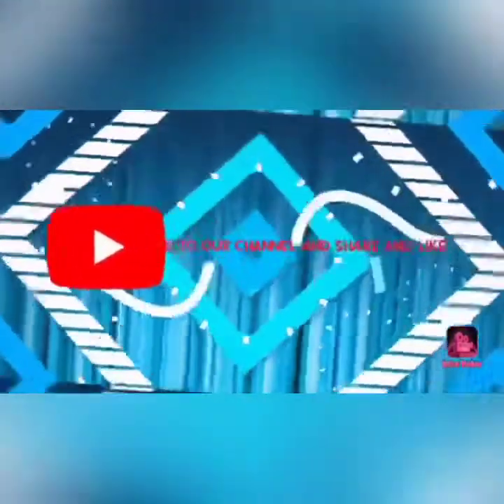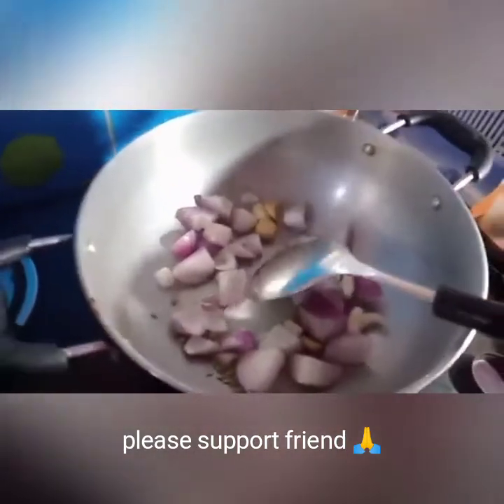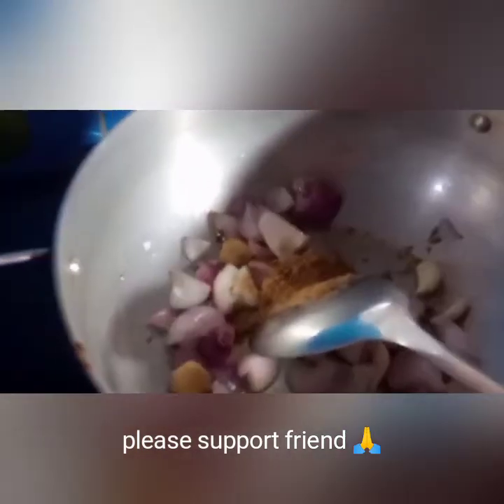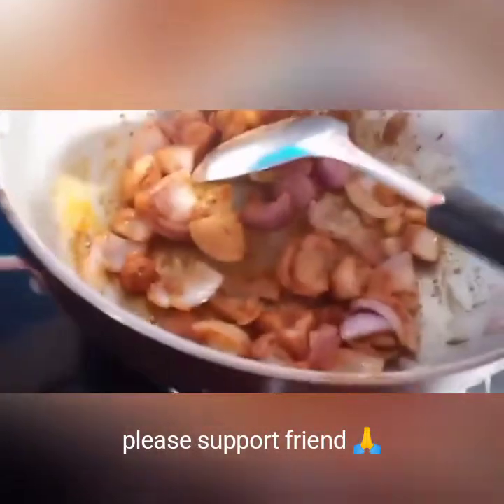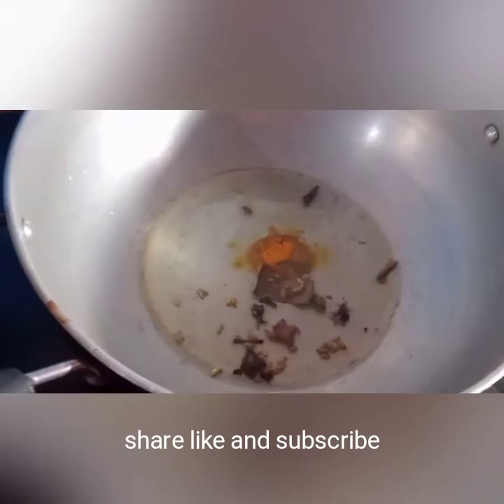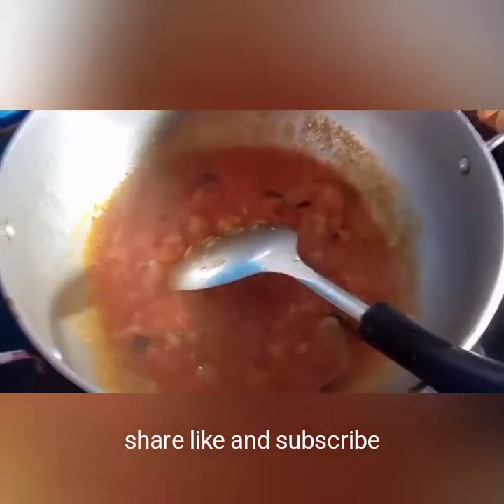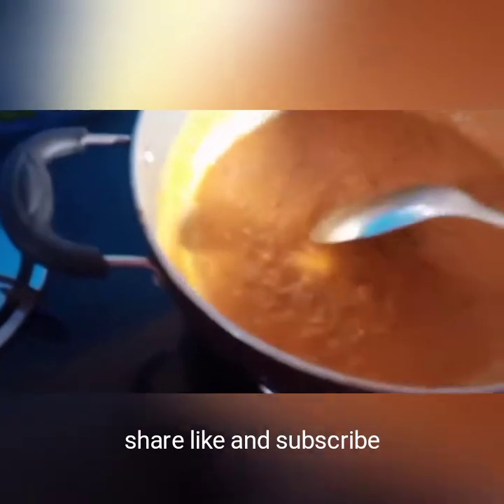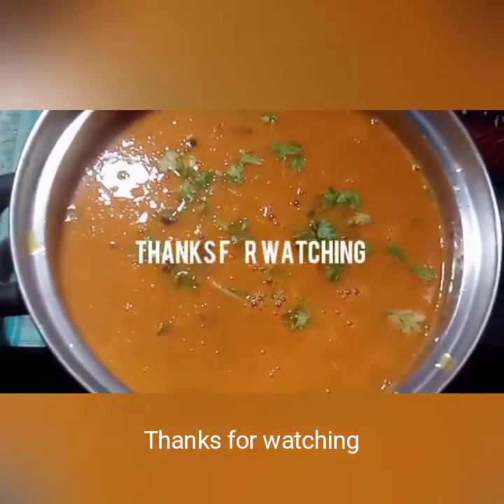Tomato Onion gravy/recipe in Tamil/Tomato kurma/How to make/Janaskitchen